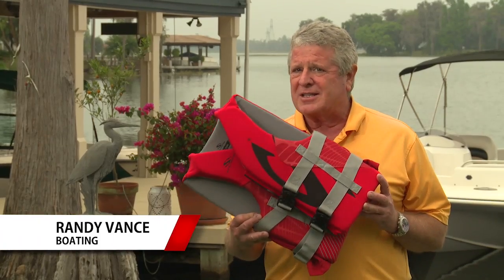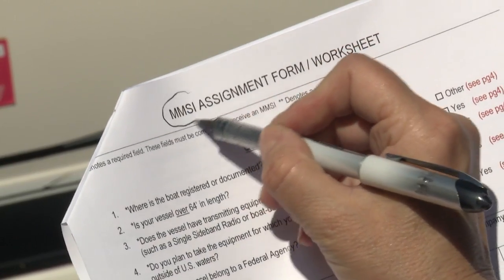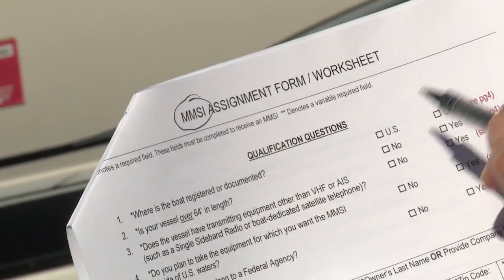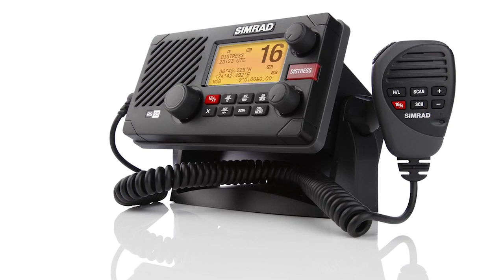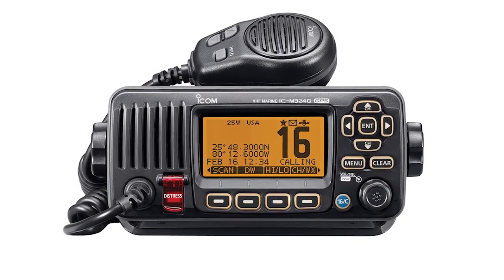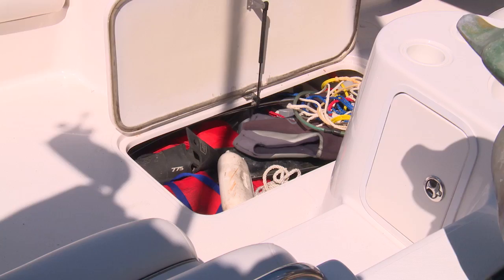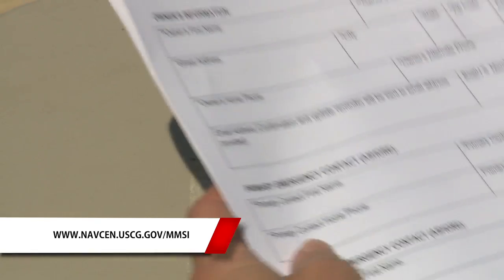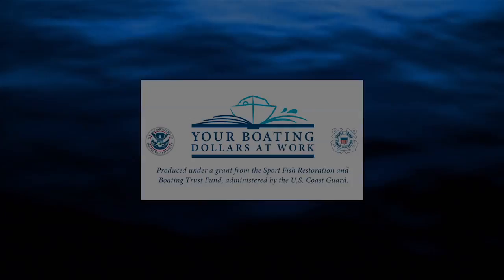VHF Radio MMSI Registration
Learn the importance of DSC-equipped VHF radios and how to register your MMSI number.